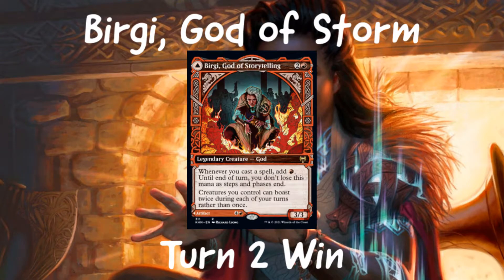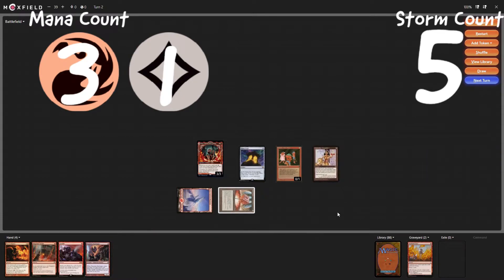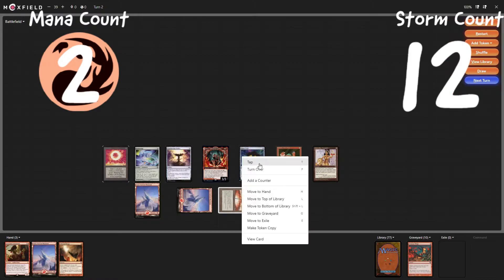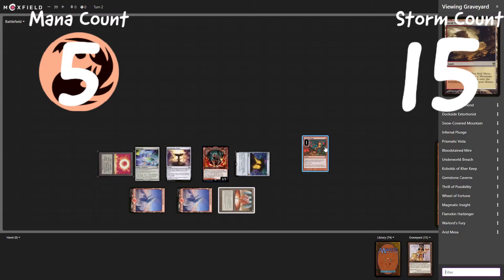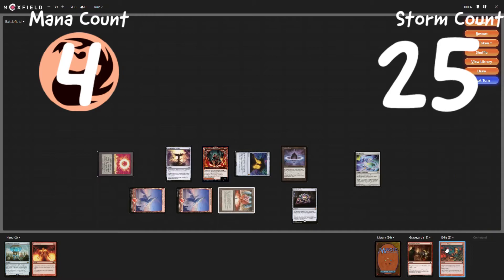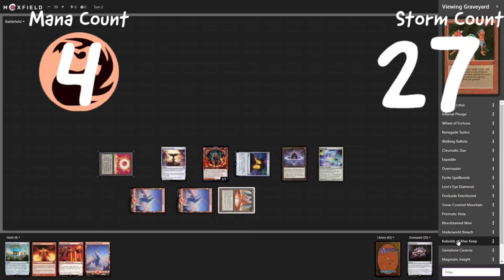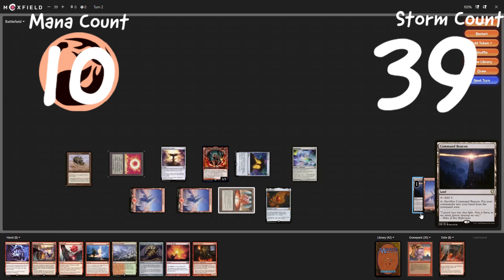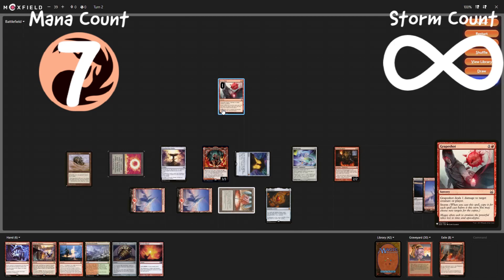Birgi, God of Storm Turn 2 Win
In this video I will play through a sample hand that storms off on turn 2. Thank you guys for watching and hope you enjoy?